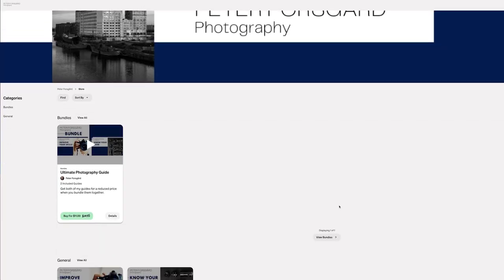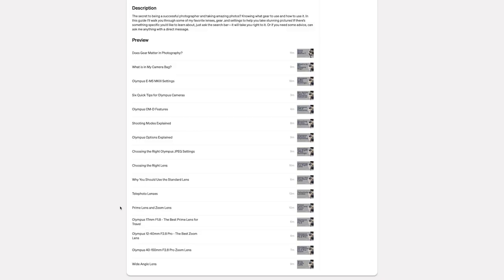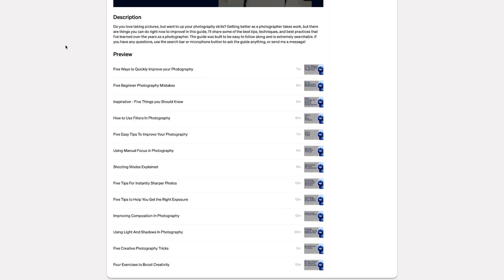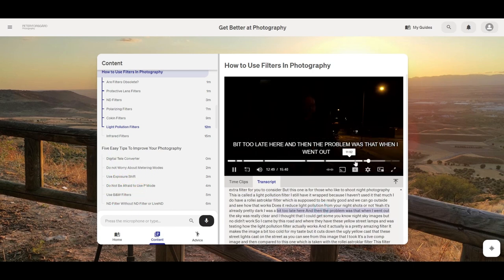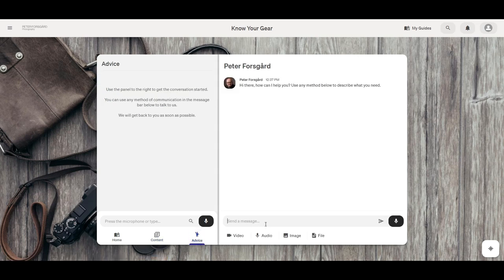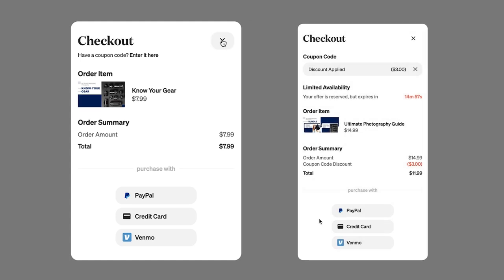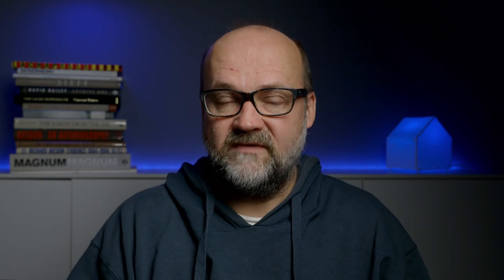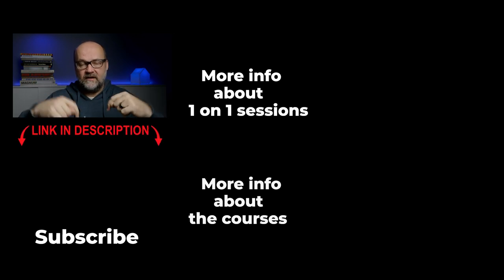Want To Be A Better Photographer? - [My Course Is The Answer!]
⏱Timestamps
00:00 Intro
00:35 Courses
00:46 What are the Courses?
01:01 Know Your Gear
01:27 Improve Your Skills
01:43 Mash-ups from my Channel
02:34 Retrieve Features!
04:04 Prices
04:52 3rd Course Coming up!
04:59 More info in the Links!
05:23 Buy the Courses!

This video was made with the following gear:
My video gear: